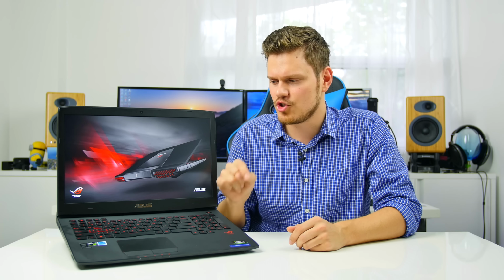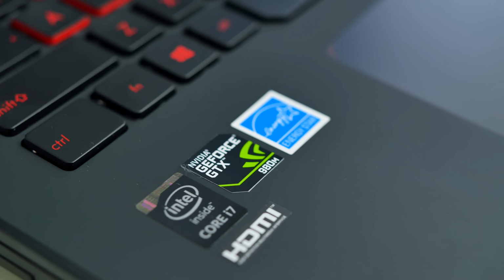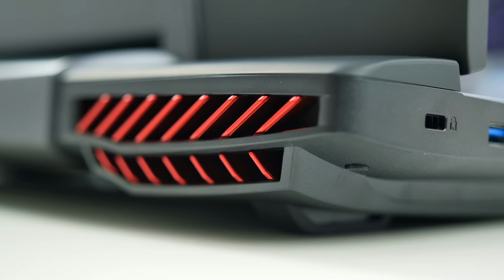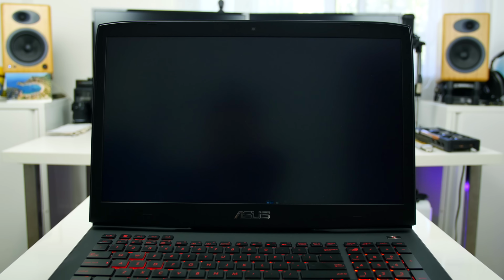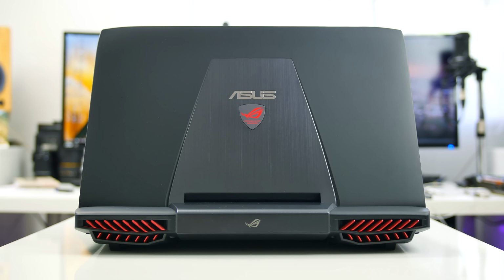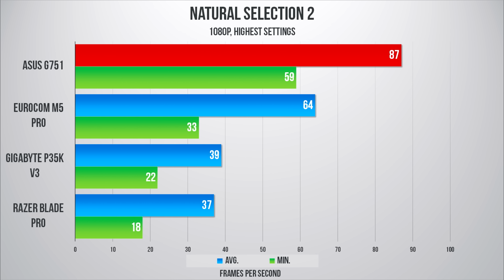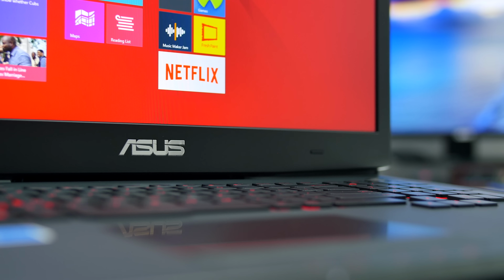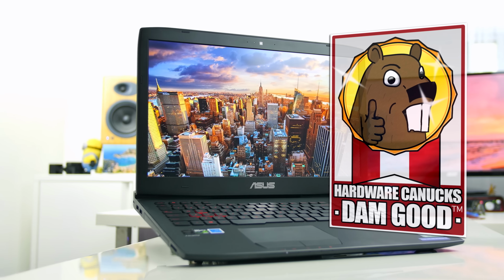Best Gaming Notebook? ASUS G751 G-SYNC Review - 980M, 24GB, i7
As per Hardware Canucks guidelines, no video direction was received from manufacturer.

The first round of G-SYNC gaming notebooks is here and we love it! The slightly faster 75hz G-SYNC panel delivers smoother gameplay and outstanding frame rate on all the latest titles. ASUS G751JY is an absolute powerhouse with the best notebook cooling on the market that is also the quietest. This does come at a price and size but the G751 is designed to be a desktop replacement, not just a casual mobile gaming machine.

►Full Specs:
-17.3" IPS FHD Screen w/ G-SYNC Hardware Technology.
-NVIDIA GeForce GTX980M 4G GDDR5 Graphics w/ G-SYNC.
-Intel Core i7-4720HQ 2.6 GHz (Turbo to 3.6GHz).
-1 TB 7200 RPM Hard Drive, 256 GB PCIEG2 Solid-State Drive.
-24 GB DDR3L SDRAM.
-Dual Band 802.11 A/C. 10/100/1000 Gigabit Ethernet.
-4x USB 3.0, 1x Thunderbolt port, 1x HDMI, 1x VGA/Mini D-sub 15-pin, -1x SPDIF, 1x Headphone-out, 1x Mic-in.
-Blu-Ray RW & DL DVD±RW Combo Drive. SDXC Card Reader.

for more news and reviews

"LTN & Roni Joni - In Between (Original Mix) [Arrival"
"Gal Abutbul - Sunset (Original Mix)"